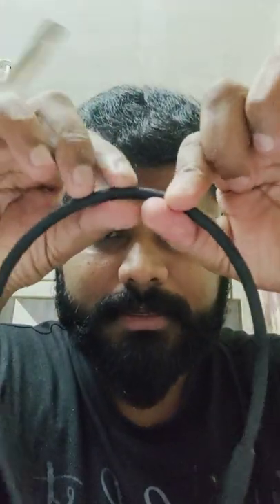Blaupunkt Neckband BE Series - Review. Massive playback of 100hrs and Fast Charging🔋⚡